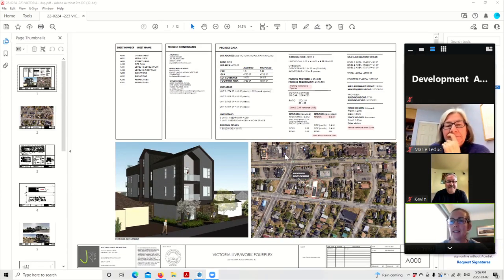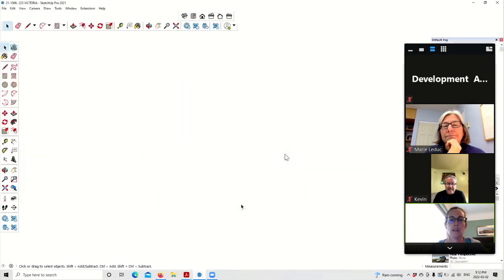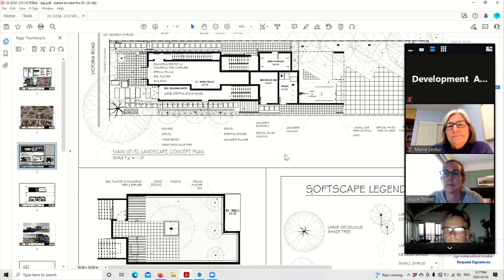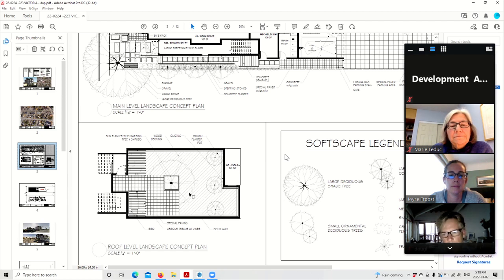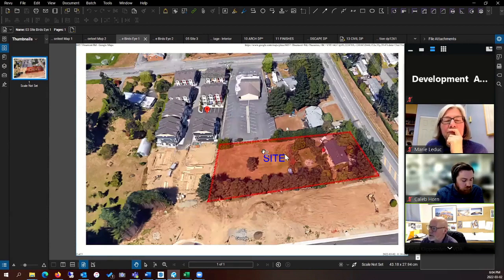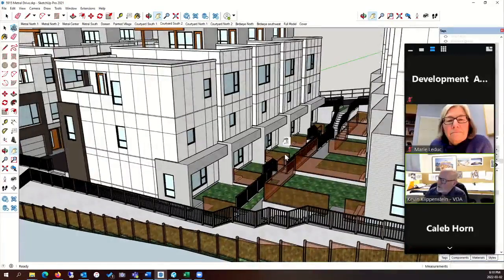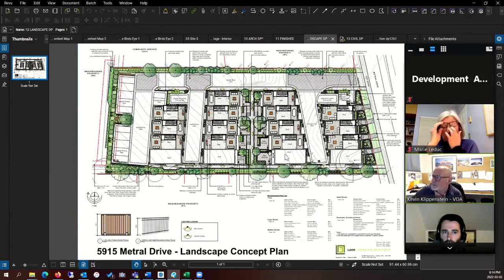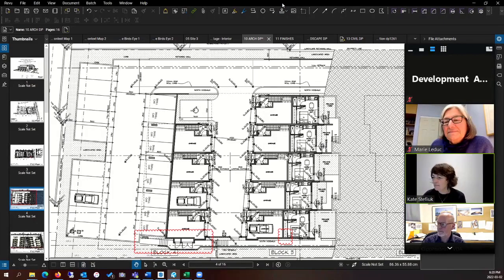Design Advisory Panel Meeting - Wednesday, March 2, 2022 at 5:00PM